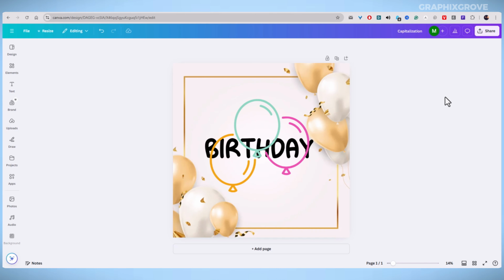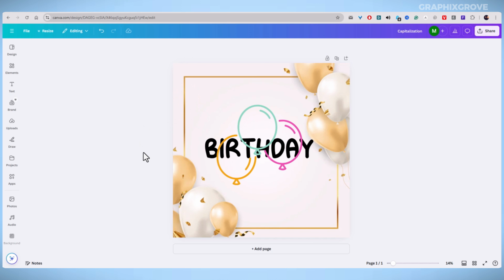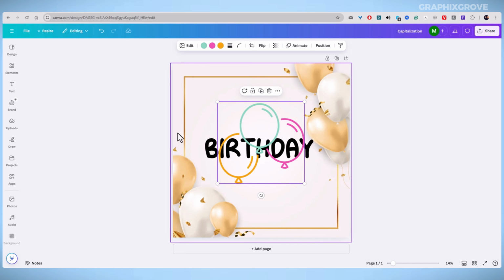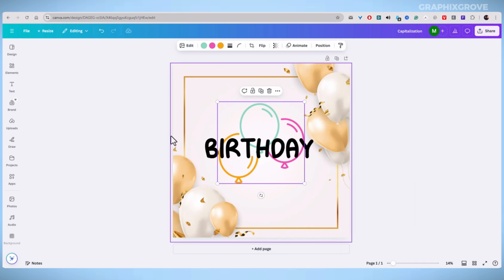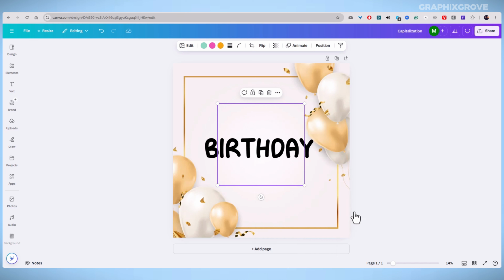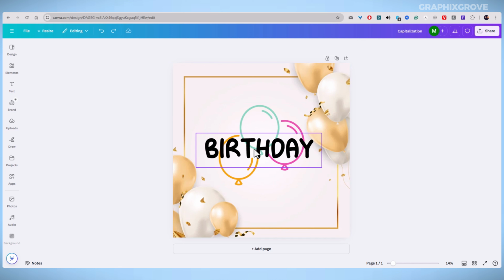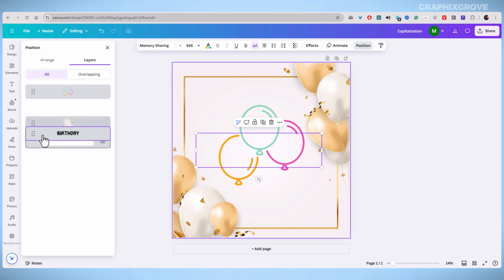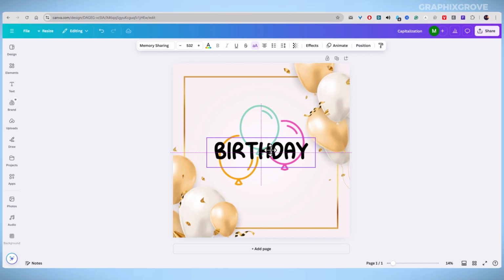How to Send Objects to Back in Canva (Simple Canva Tutorial for Beginners)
Learning to move object back in Canva is an essential skill. And in this video tutorial, you will learn how to do it.

What you will learn in this video:
Unlock the full potential of your Canva designs with our beginner-friendly tutorial on how to send objects to back! In just a few minutes, you'll learn essential layering techniques that will help you create visually stunning graphics. Discover how to easily rearrange elements in your design by sending them backward, ensuring your text and images are perfectly positioned.

0:00 - Intro
0:21 - How to add object back